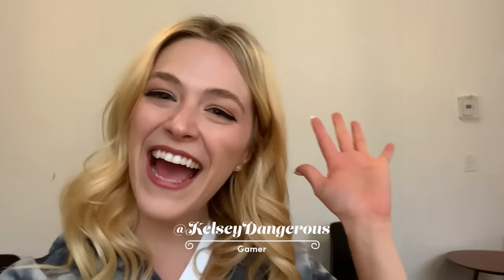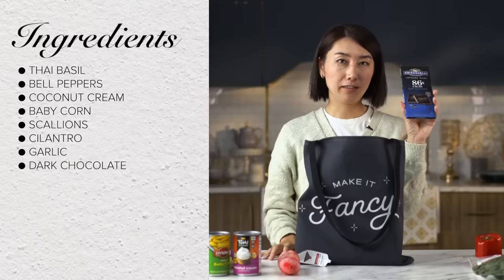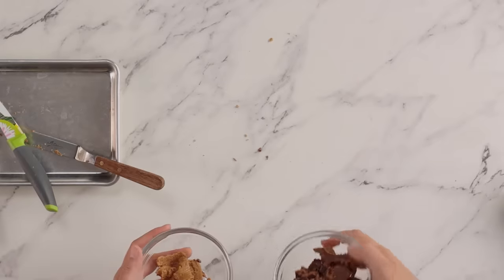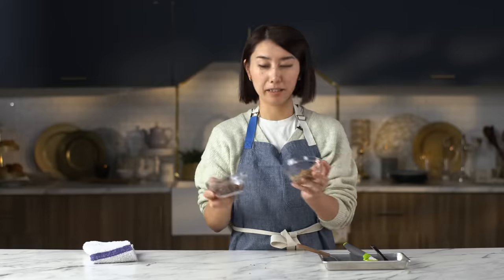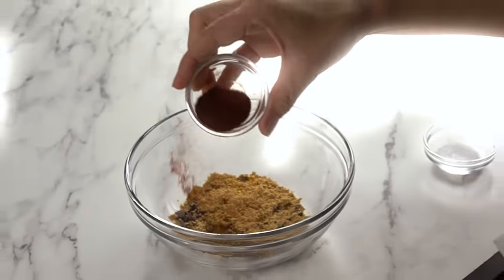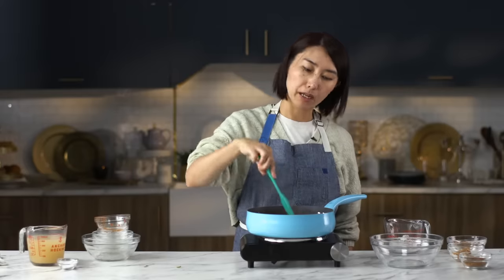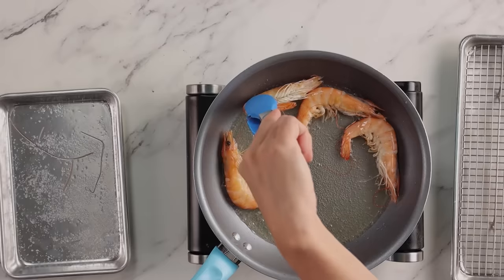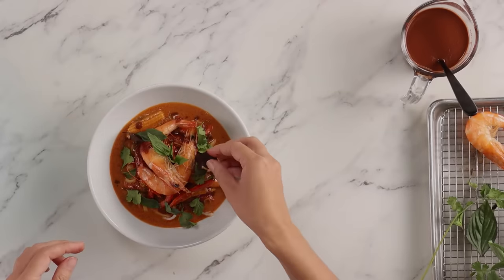Can Rie Make Reese's Fancy?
Make It Fancy is back with one of the most requested episodes of all time! Guest Kelsey Dangerous challenges chef Rie to make Reese's Peanut Butter Cups fancy! The result is one of the most surprising in Make It Fancy history!

00:00 Intro
01:05 Fancy Time!
01:47 The Road to Fancy
07:17 Let's Assemble
07:43 And We Are Done!
08:00 Fancy Festivities & Taste Test

MUSIC

STILLS
Old grunge white wall texture background.
Pakin Songmor/Getty Images

EXTERNAL CREDITS
Kelsey Impicciche